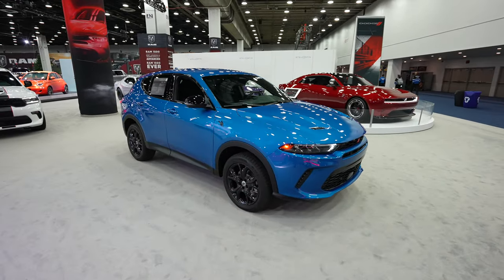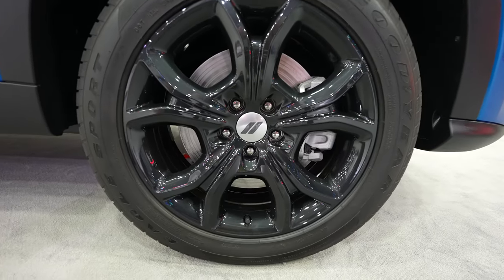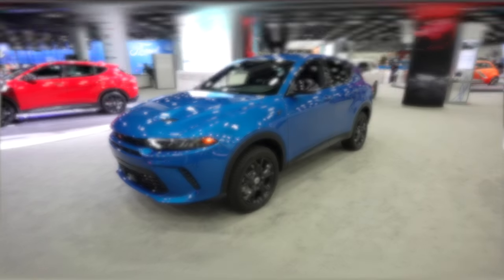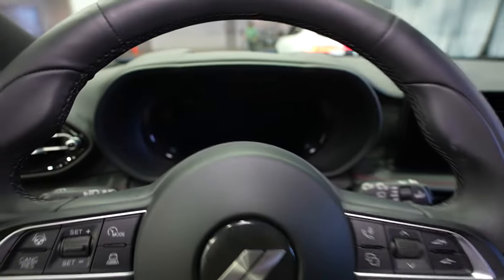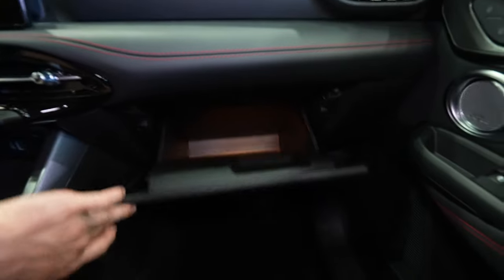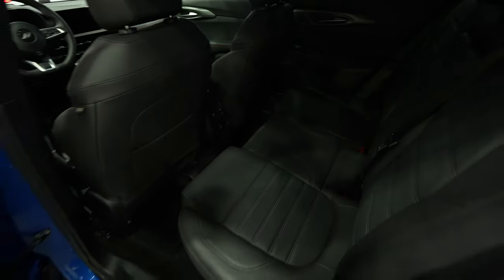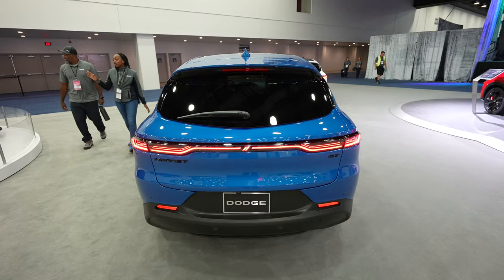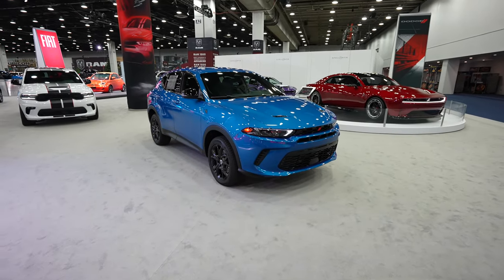2024 Dodge Hornet GT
Lets take a look at this 2024 Dodge Hornet GT